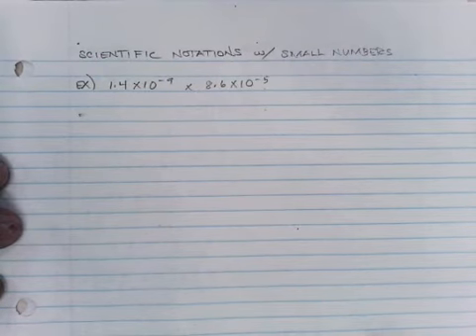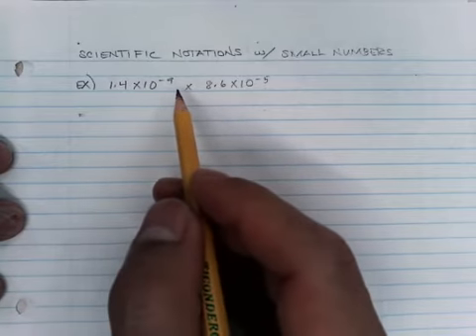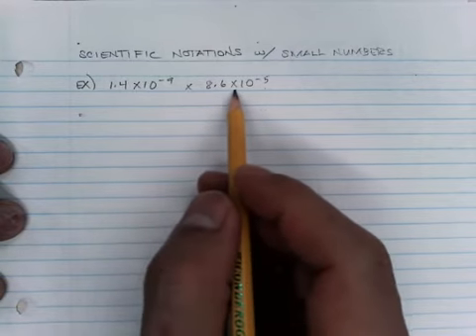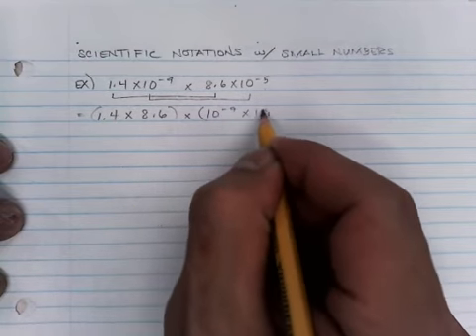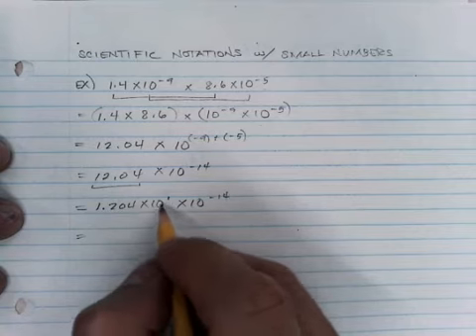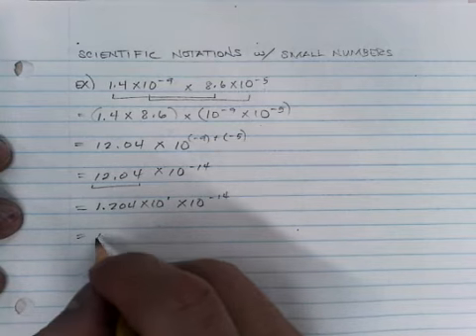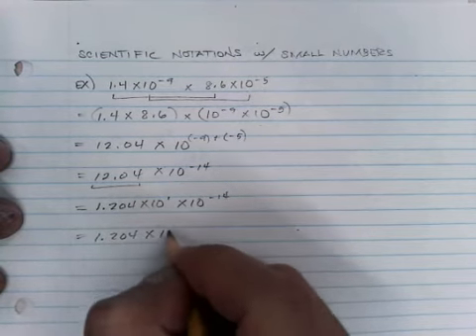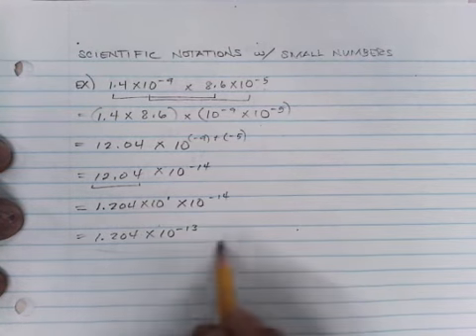Scientific notations with small numbers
This shows how to multiply and divide scientific notations of very small numbers.